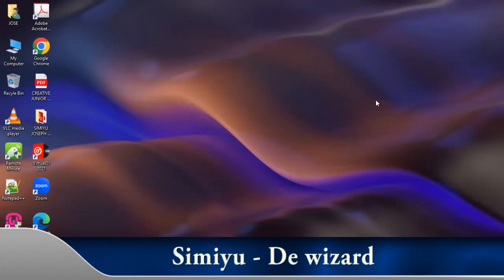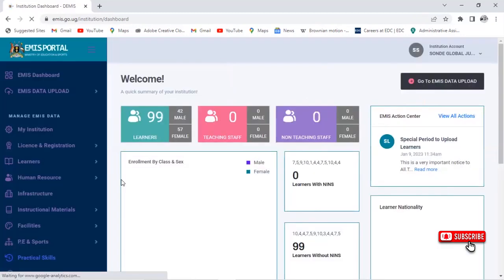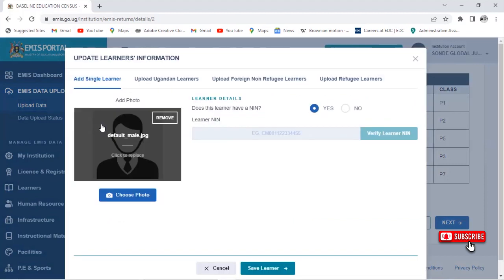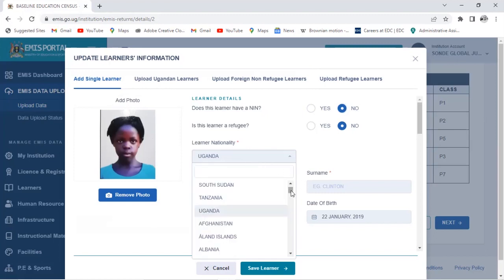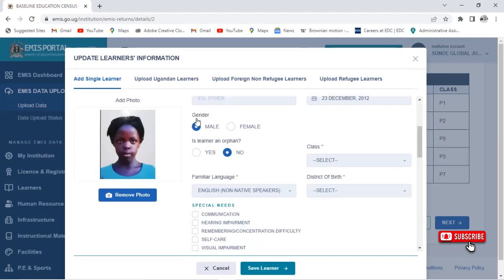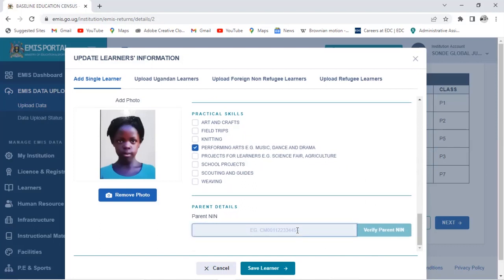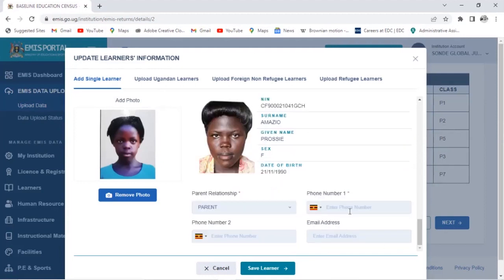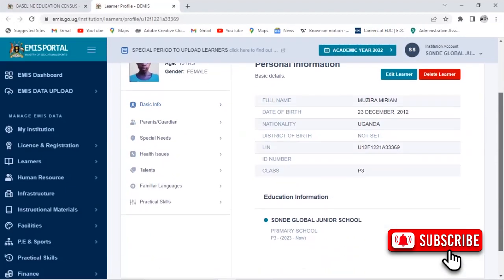How to Upload EMIS Data Through Web Portal